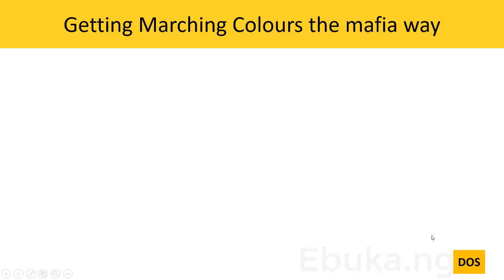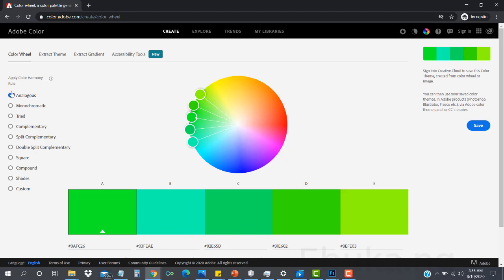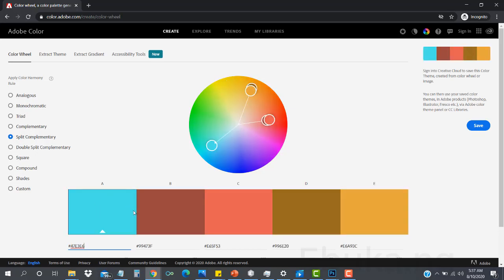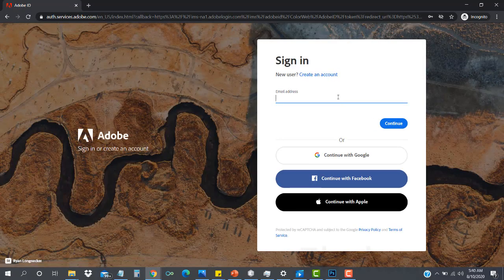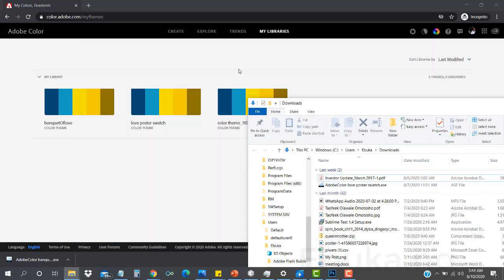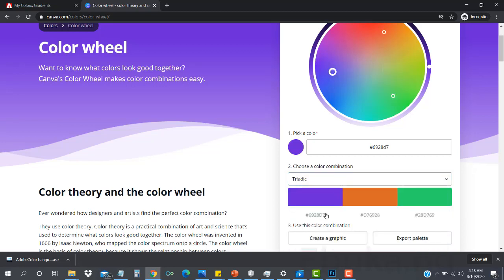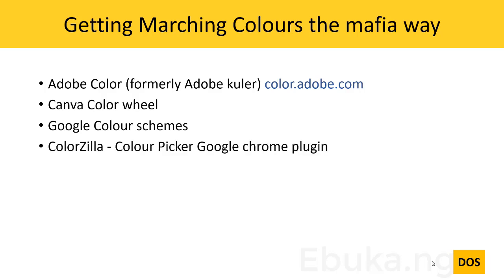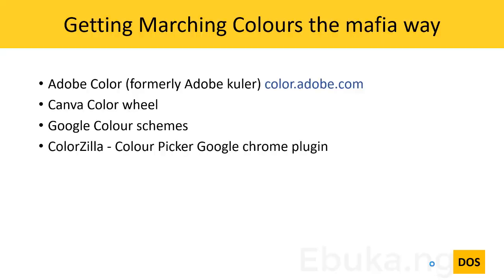Getting marching colors the mafia way